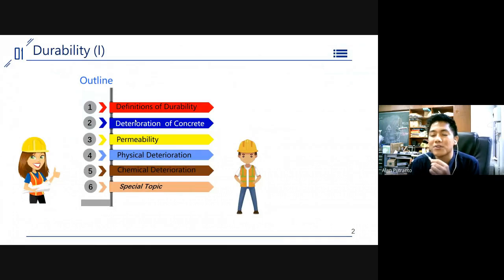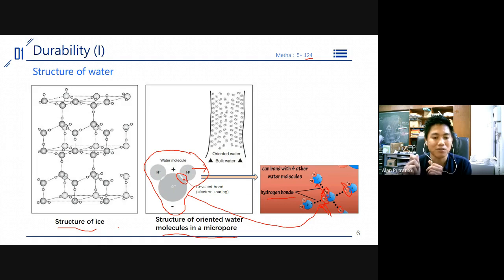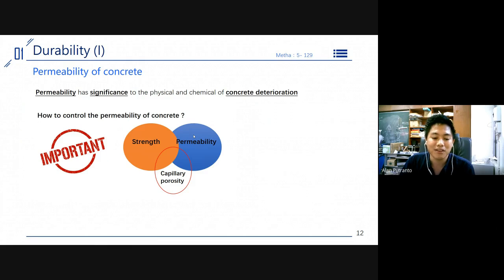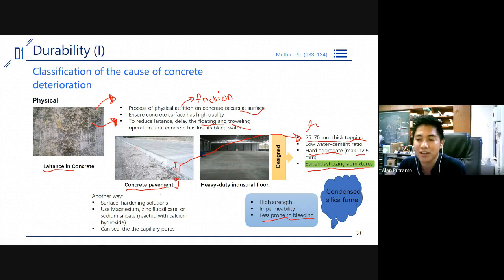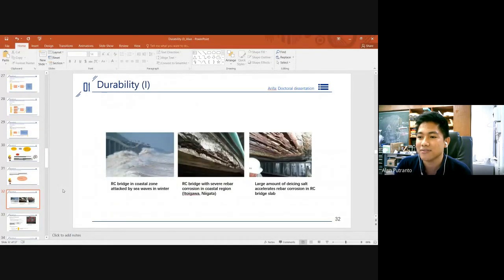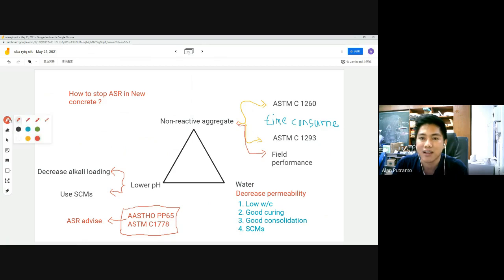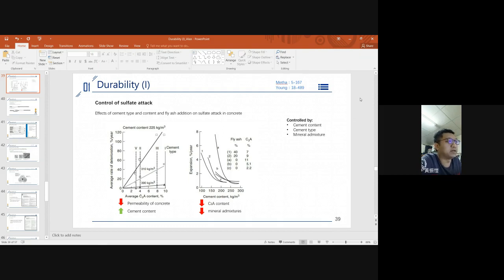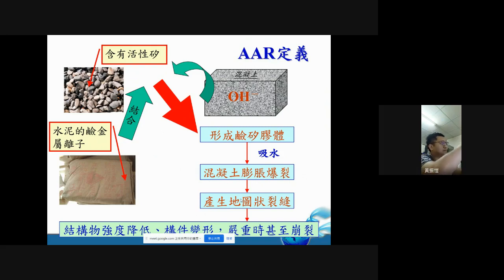Durability of concrete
This video discuss a sub topic of "Durability" in "Concrete-microstructure, properties and material by P. K. Metha and P. J. M Monteiro" (presenting in Prof. Wei-Chien Wang's class on 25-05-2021)